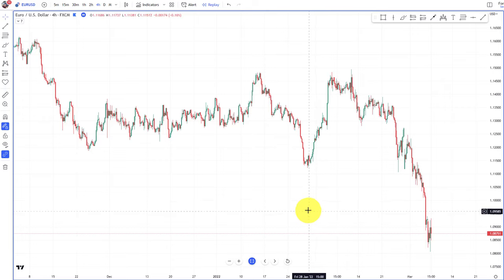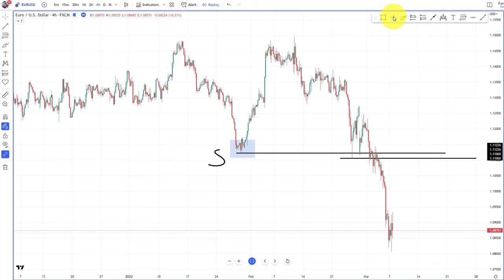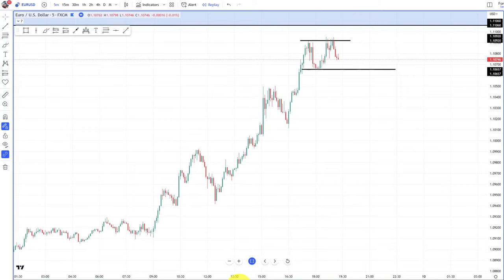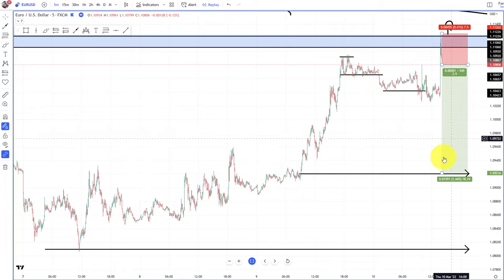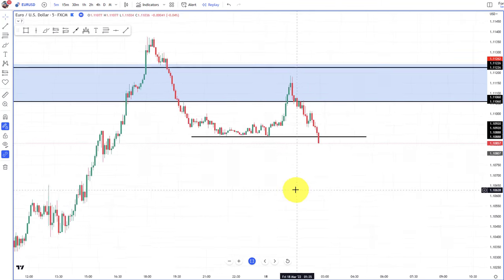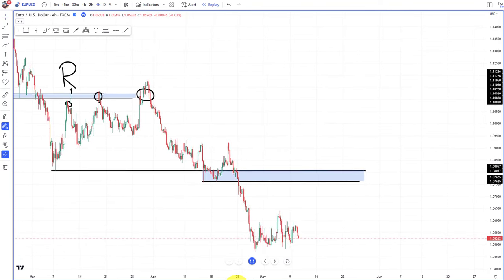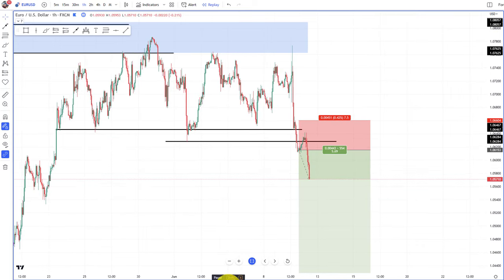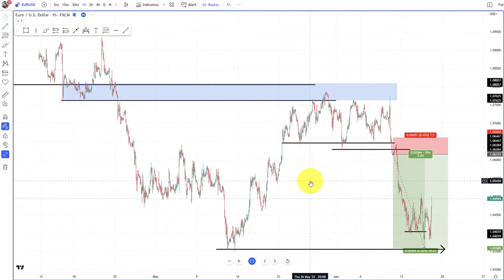Support and Resistance trading strategy - this fixes your issues!